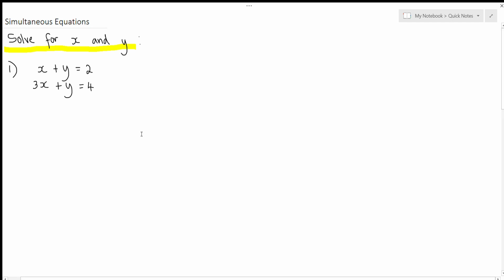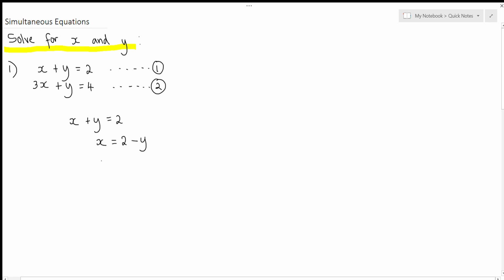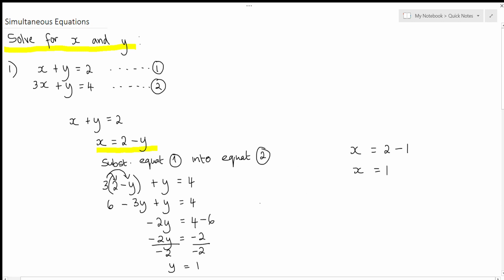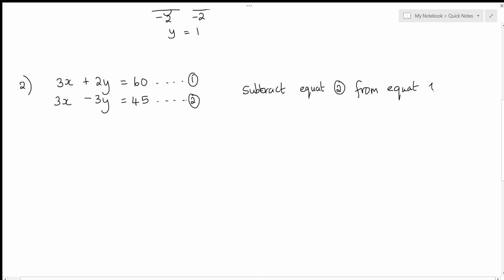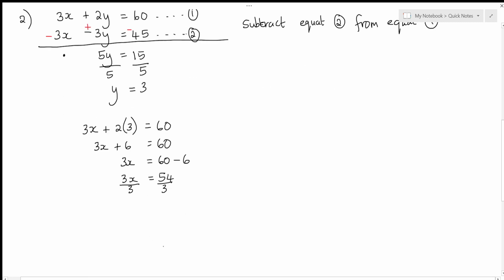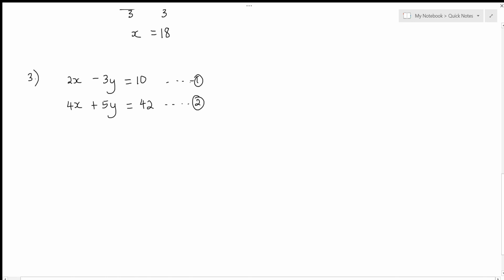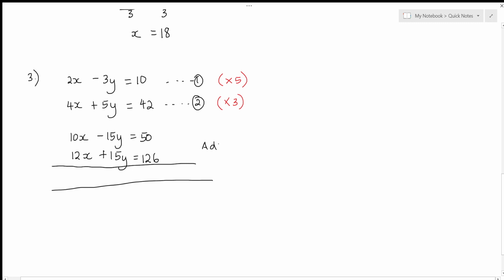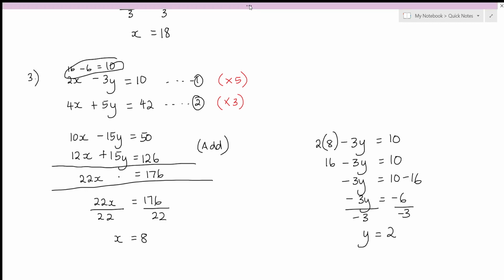Grade 10 Simultaneous Equations